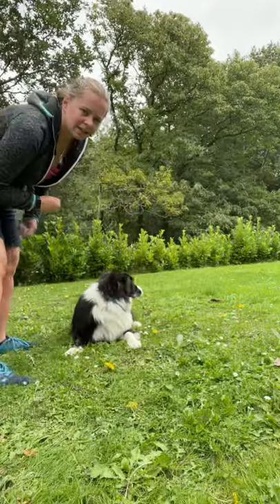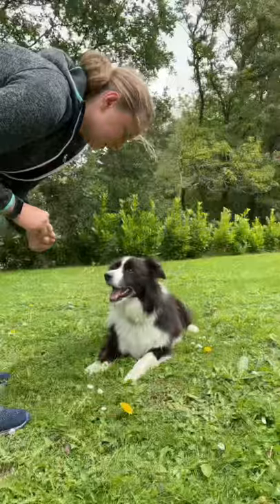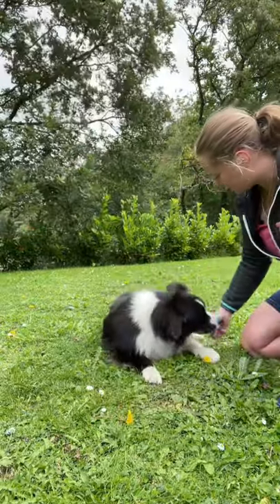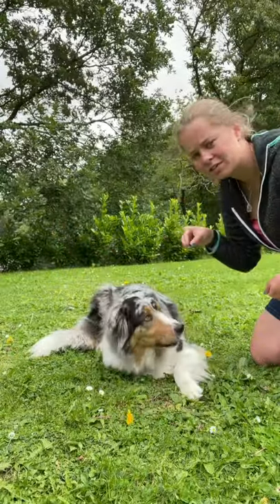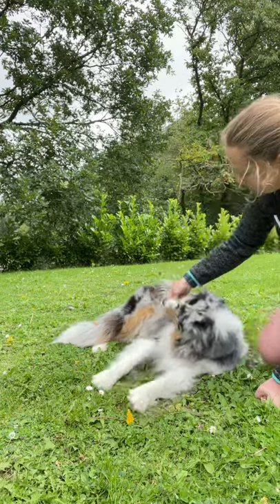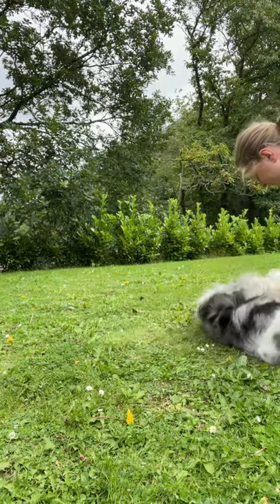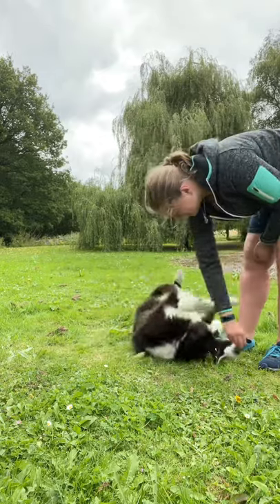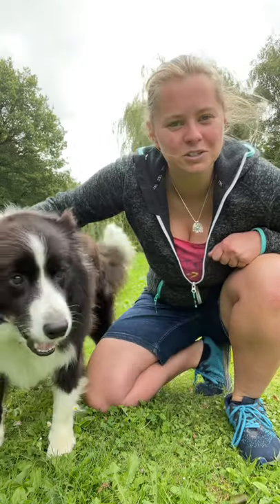Teach your dog to Rollover in under 60secs!!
My boy had a lung removed 20 weeks ago and this is just a quick recovery update to show everyone how a near 10 year old dog can recover from a major operation